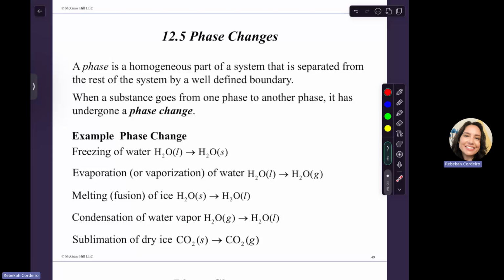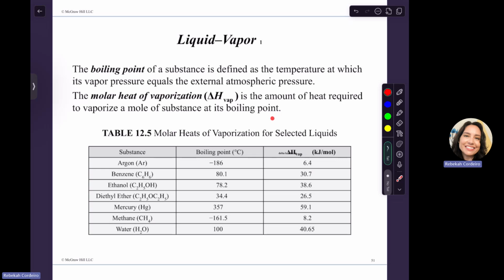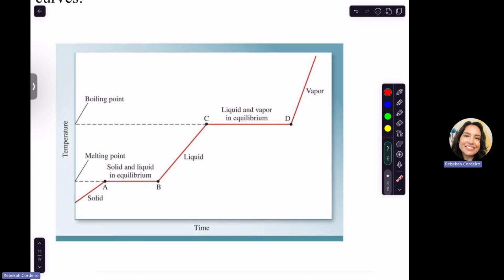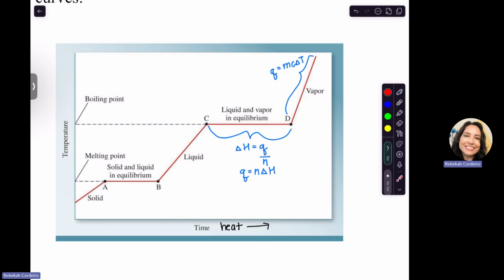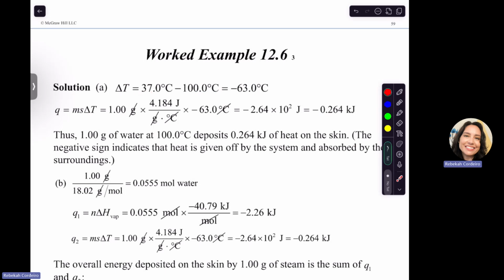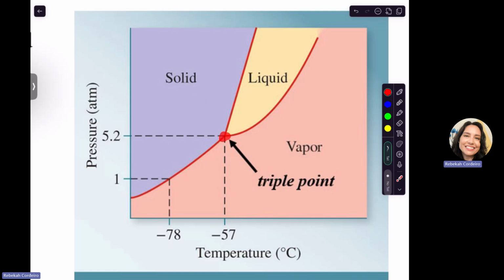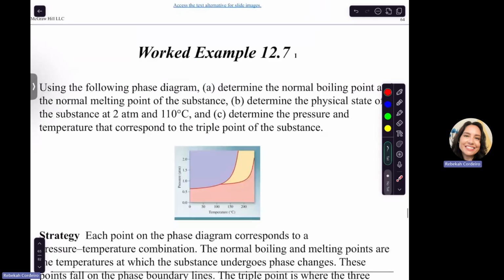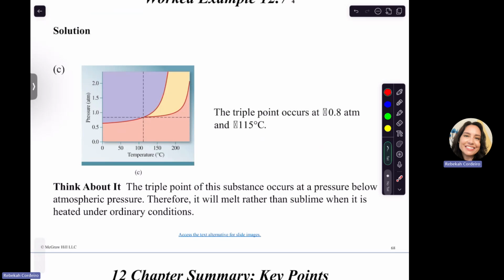Chem 102 Sections 12.5-12.6